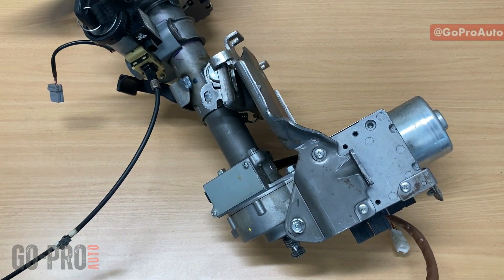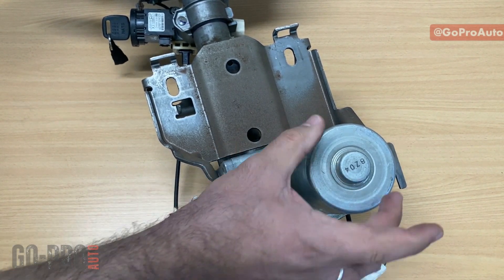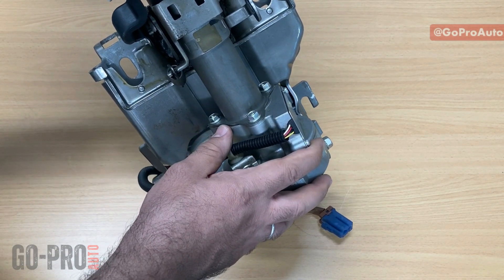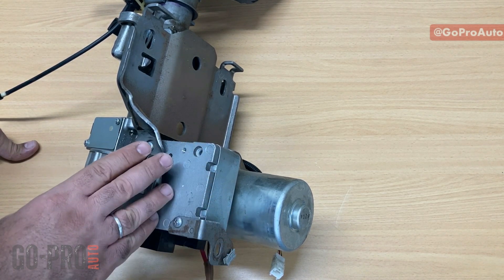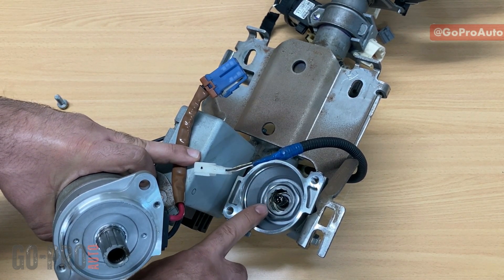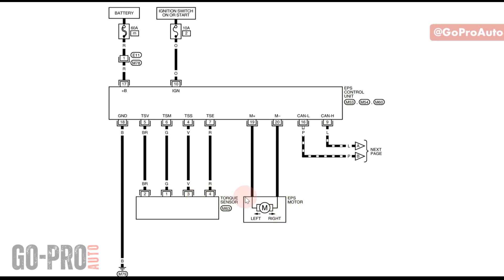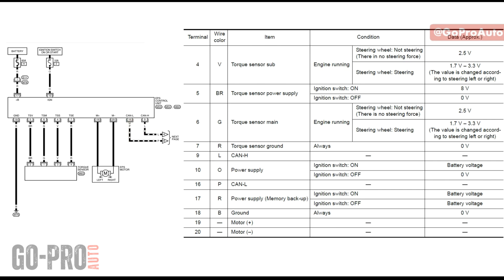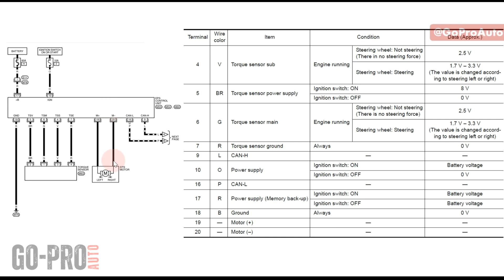Electric Power Steering Operation & Diagnosis | Nissan Power Steering | EPS Wiring Diagram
Hi there. In this video I explain how Electric power steering works on Nissan, I explain this on a EPS that I removed from a Nissan Tiida (Versa). I show the components location (Torque sensor, EPS Motor, EPS control unit), Then I explain how EPS works, and after that we will see the wiring diagram of electric power steering for Nissan, and at the end of the video I talk about EPS diagnosis.

CAN-BUS Explained | B-CAN Diagnosis | Test B-CAN with Multimeter & Oscilloscope